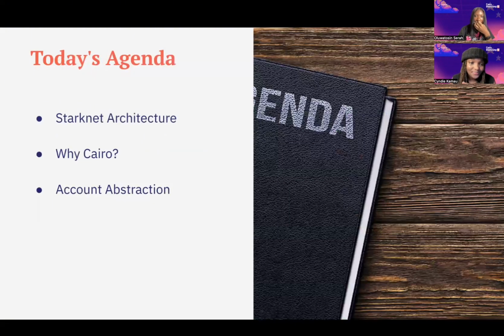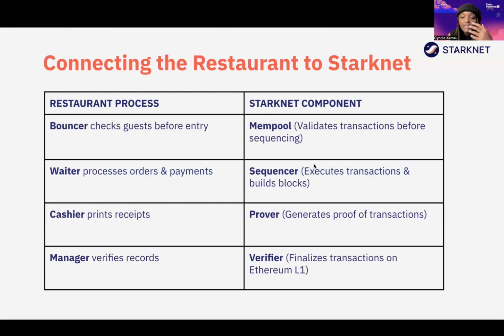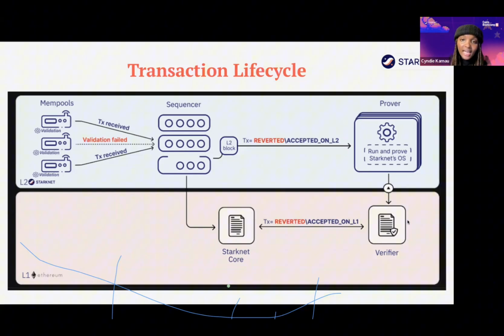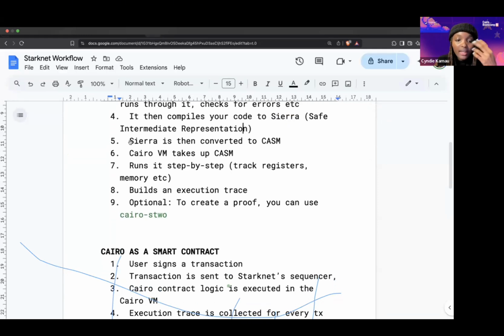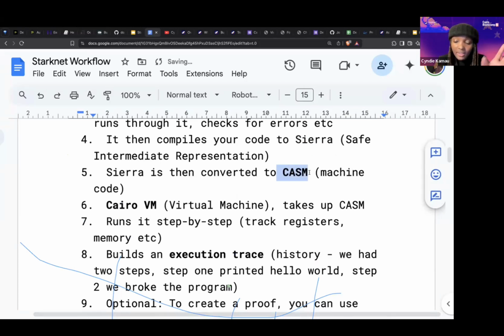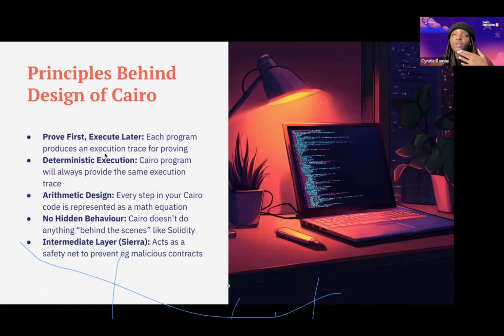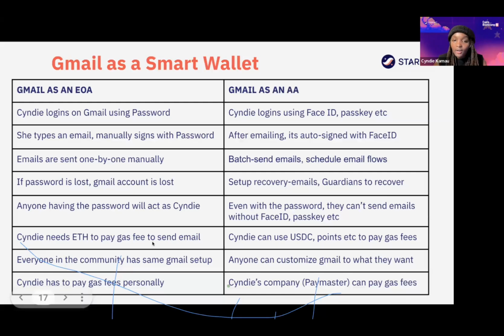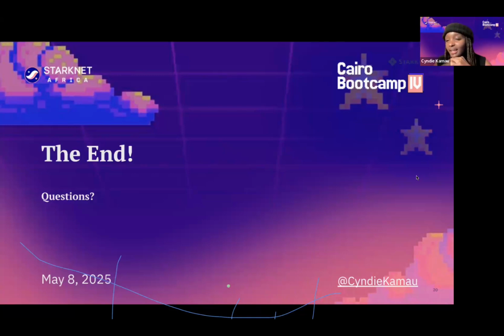Cairo Bootcamp IV – Understanding Starknet Architecture & Account Abstraction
In Week One, Session Two of Cairo Bootcamp IV, Cyndie Kamau breaks down the inner workings of Starknet and what makes it powerful for scaling Ethereum.

This session is about understanding the Starknet stack, from how transactions are handled to why Account Abstraction is a game-changer for developers and users.

✅ What you'll learn:
0:00 Introduction
07:29 Starknet Architecture
42:33 Why Cairo?
01:34:50 Account Abstraction